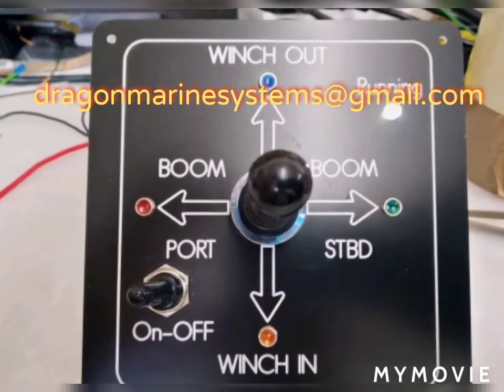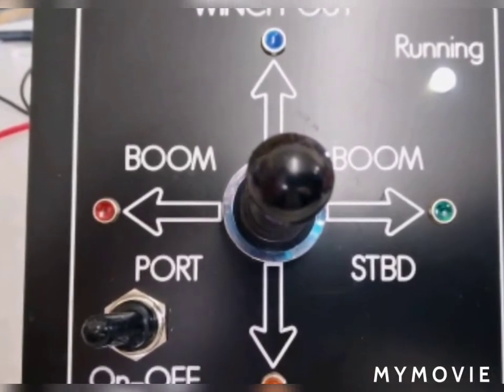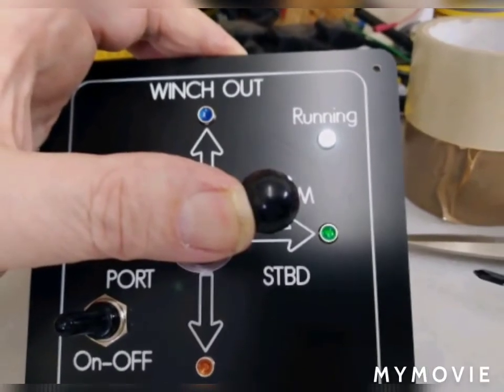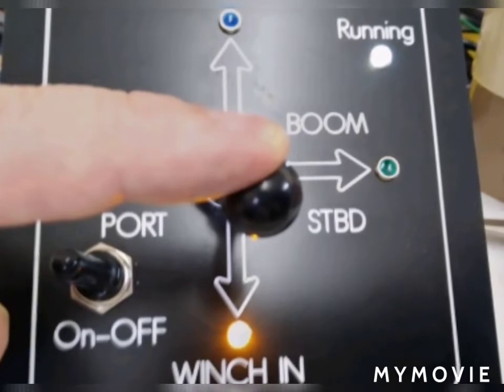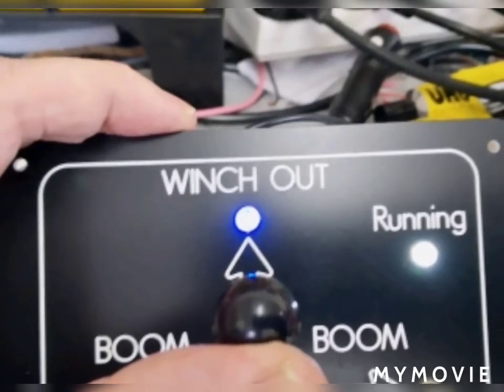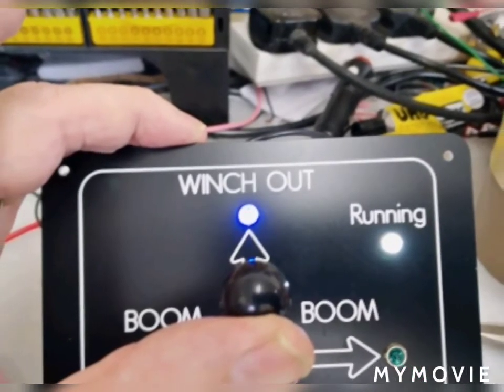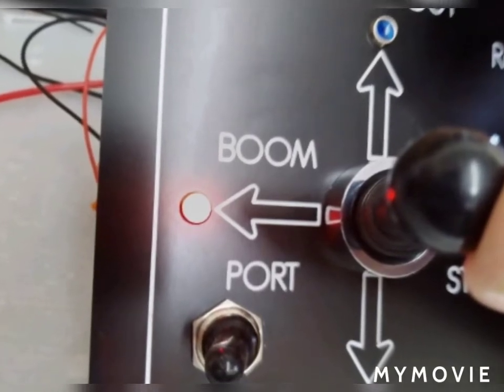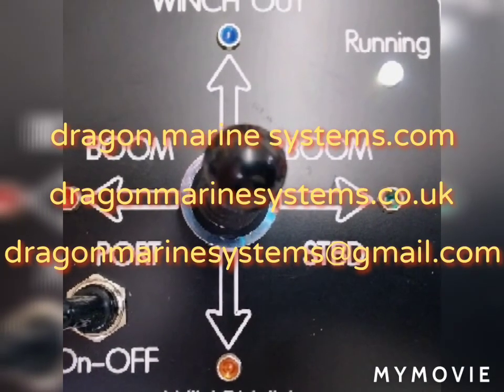4 Way joystick control panel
This panel allows you to control in 4 directions or 4 functions with a single joystick.
This one is set up to control a winch and a boom, but we can make a panel for any 4 functions.